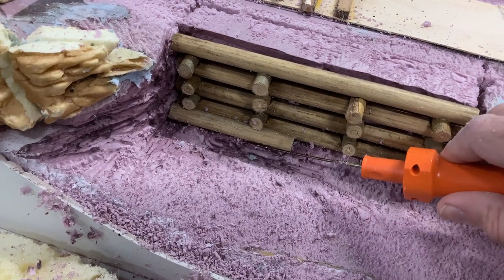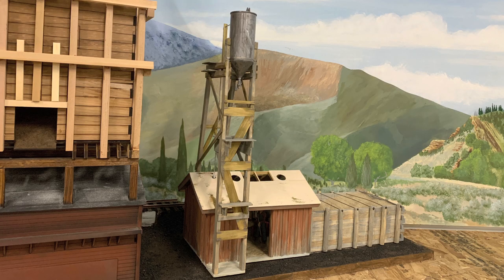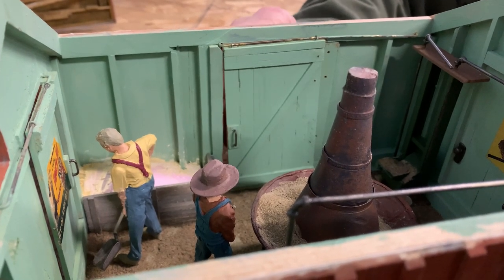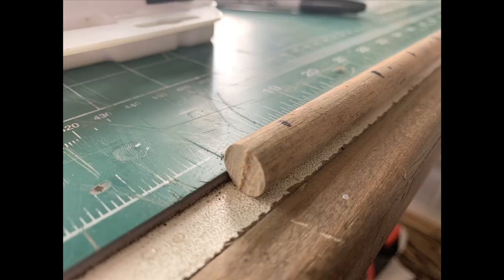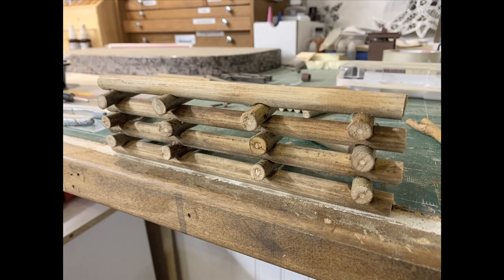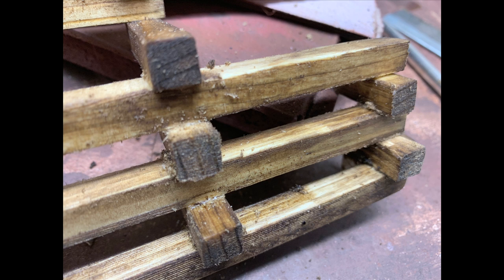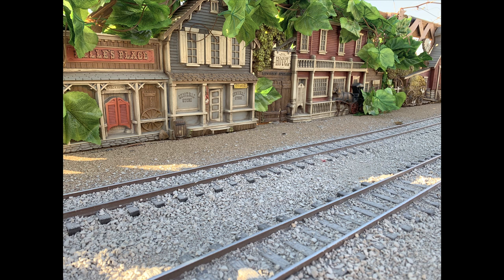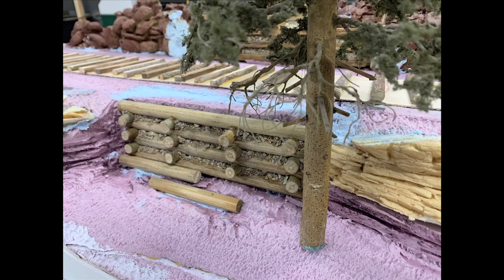Modeling Cribbing and the Chama Sand House in 1:20.3 Scale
We are modeling the cribbing on our logging railroad in 1:20.3 scale. AND Steve came by with the Chama sand house model to test the fit and look at the engine shops.

We are waiting for wood and rail to lay track so we have moved on to the cribbing along the 3-foot gauge logging line. Log cribbing below the grade, timber cribbing above. The log cribbing is made from sticks and dowels, the timber cribbing from 1/4 inch square dowels.

The fill behind the cribbing is kitty litter!! Looks great!

And Steve Strebel came by with the model of the Chama sand house. I have been modeling the coating tower and he is building the sand house for the locomotive shops.